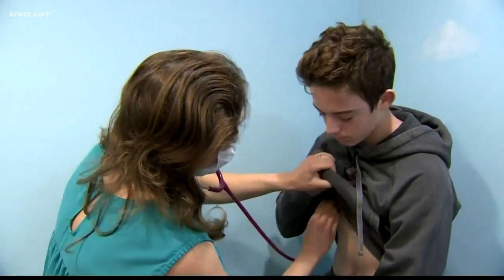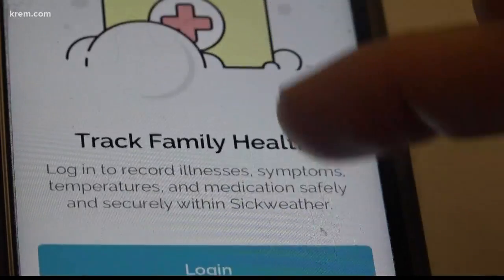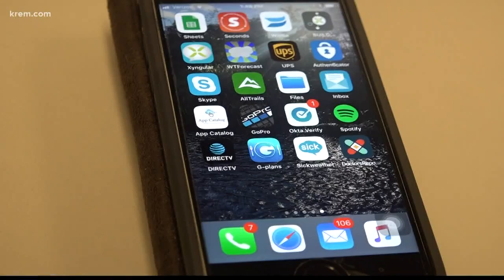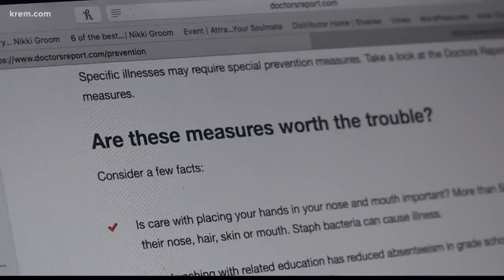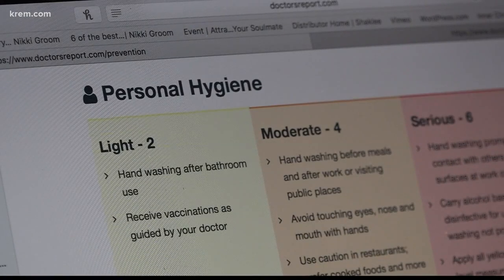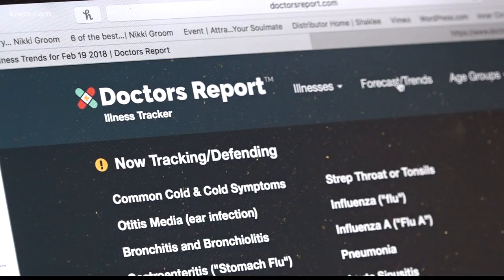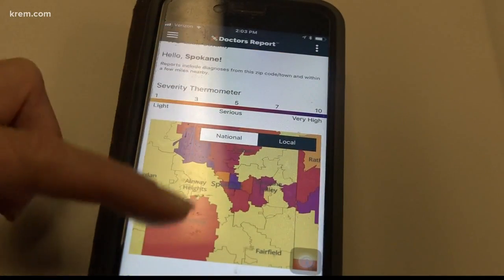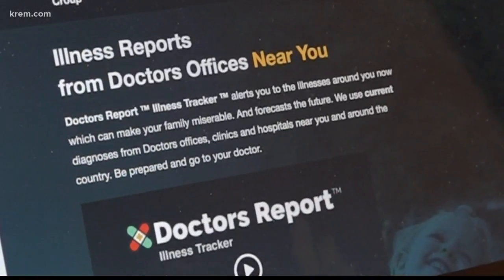Apps designed to help you avoid getting sick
There are apps designed to help you avoid catching those germs by pointing out "Sick Zones".